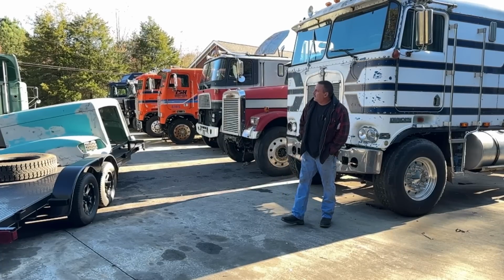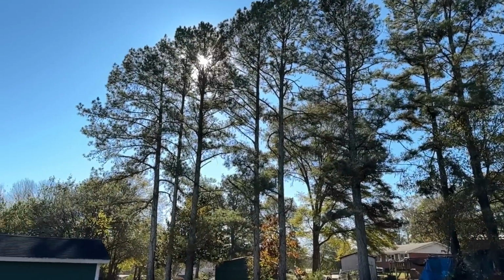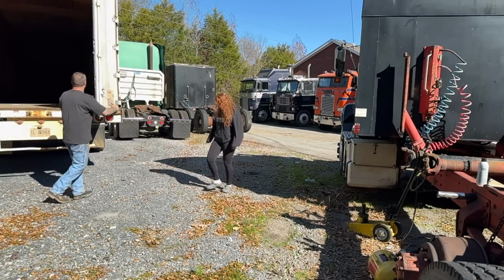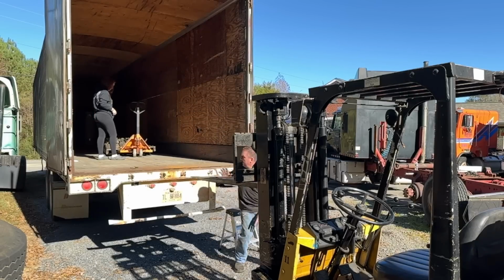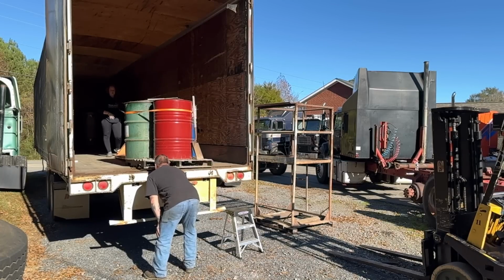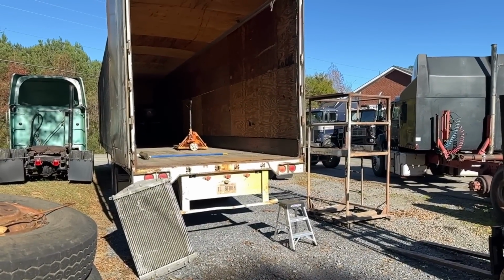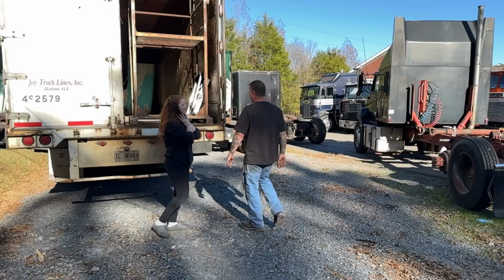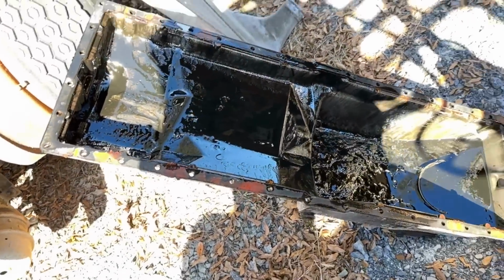Project Tango, This Place Needs Some Rearranging.